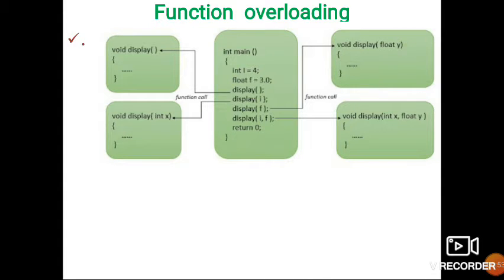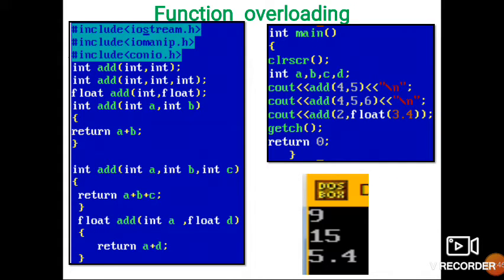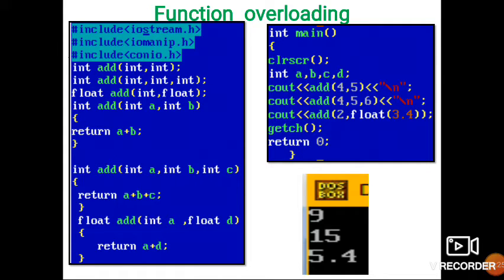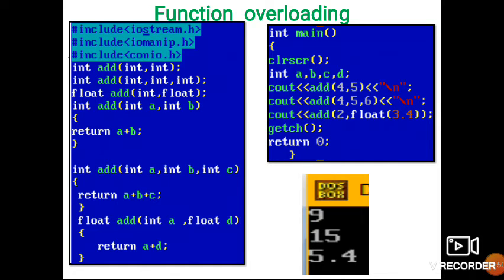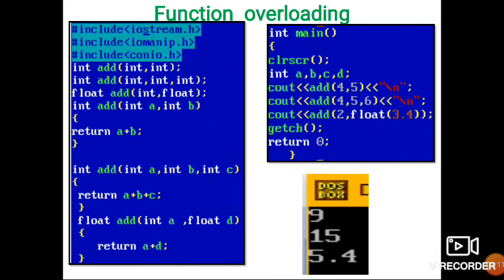Function overloading in C++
Function overloading in C++. Function overloading to achieve compile time polymorphism in C++.